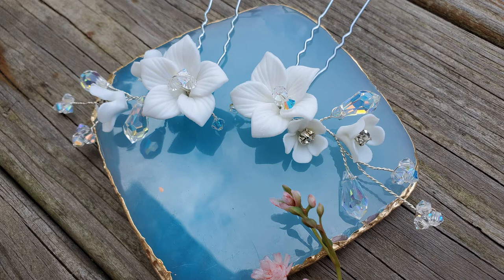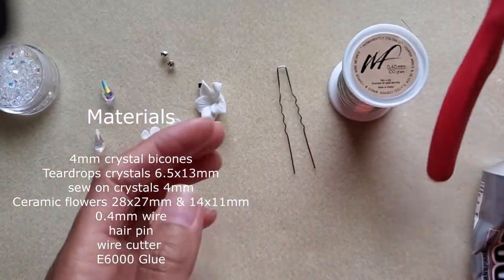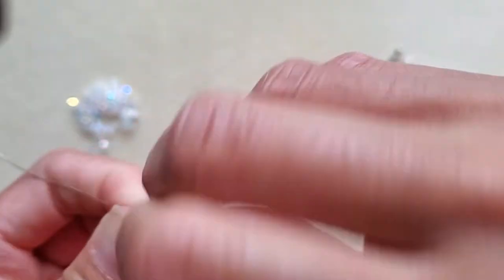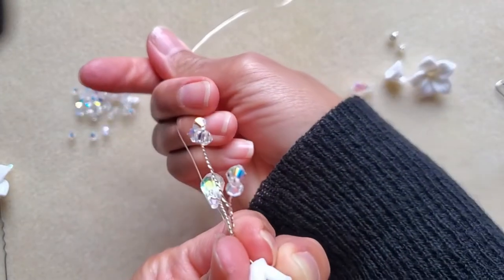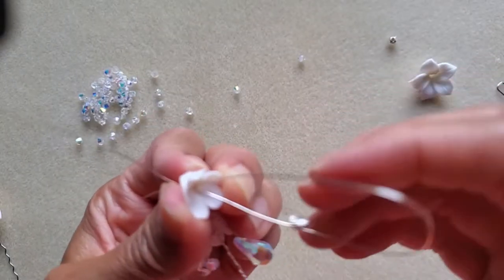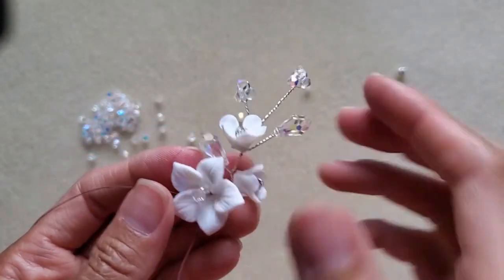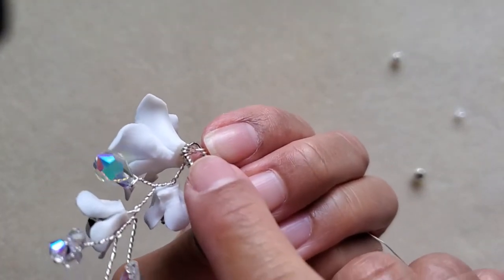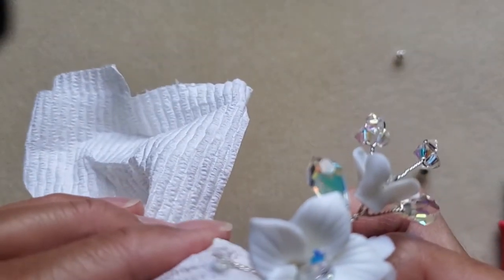Ceramic Bridal Hair accessory, Bridal hair accessory tutorial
Easy DIY bridal hair accessory,
Wedding Hair Accessories, Ceramic Bridal Hair Comb Tutorial.
Jewelry for hair, Easy DIY hair comb, DIY hair pins, bridal hair tutorial

Materials:
4mm bicones

 Wire 0.4mm

Wire cutter

Teardrop beads 6.5 x13mm

hair pins
Ceramic flowers

Sew on crystals

E6000 glue you can get from your local arts and crafts stores